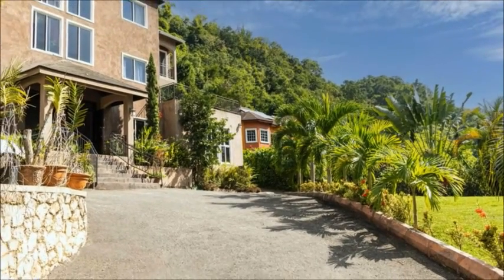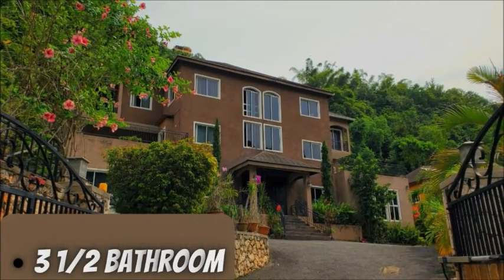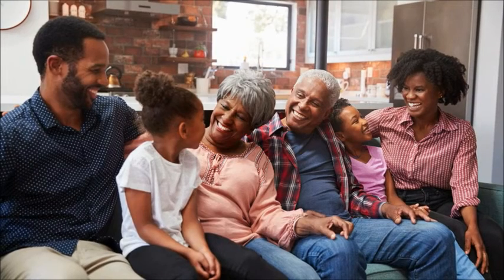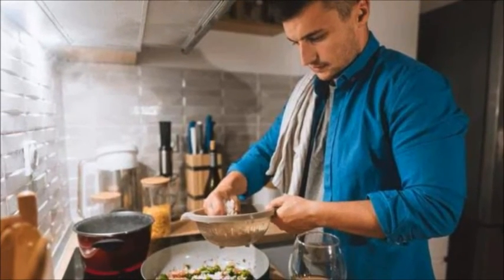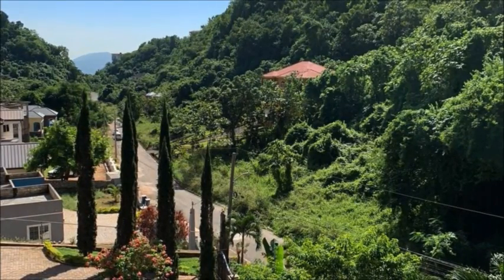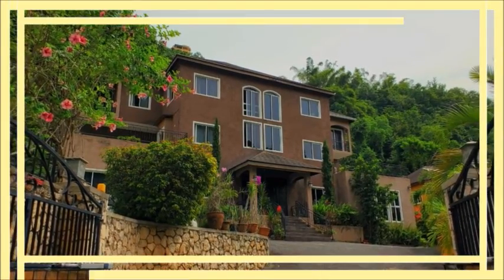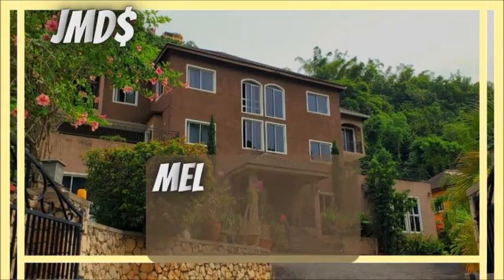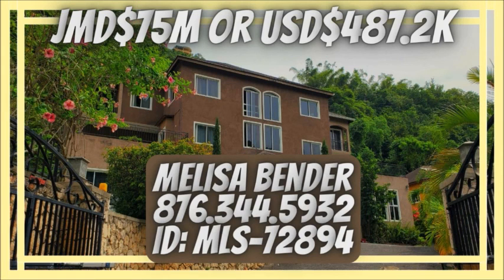Stunning 5 Bedroom 5 Bathroom Townhouse for sale on Bellevue Drive, Kingston 19, Jamaica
Discover the epitome of suburban living in the cool hills of St. Andrew, Jamaica, with this expansive four-bedroom, 3.5-bathroom townhouse. This stunning residence includes a bonus feature: a separate one-bedroom, one-bathroom rental unit or mother-in-law suite, ideal for extended family stays or generating additional income. The main dwelling boasts four generously sized bedrooms, including a master suite exuding comfort and style. The airy living space harmoniously connects to a modern kitchen, perfect for culinary enthusiasts. Step onto your private balcony to savor panoramic views or retreat to the lush garden for peaceful moments. Enjoy the tranquility of suburban life while relishing the proximity to urban amenities. Don't miss the opportunity to call this haven your home sweet home

AGENT DETAIL
Melisa Bender
id: MLS-72894